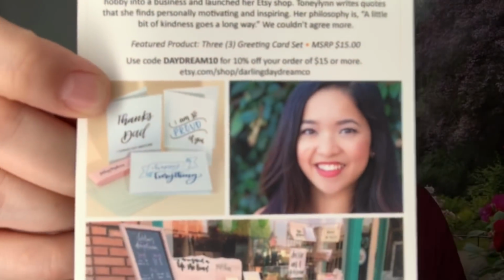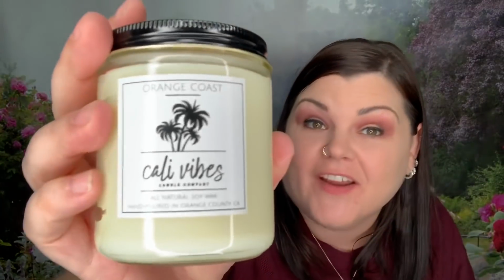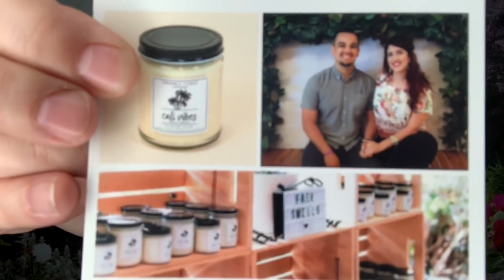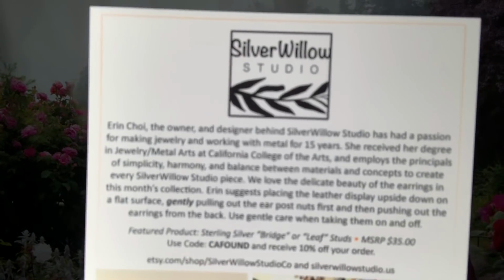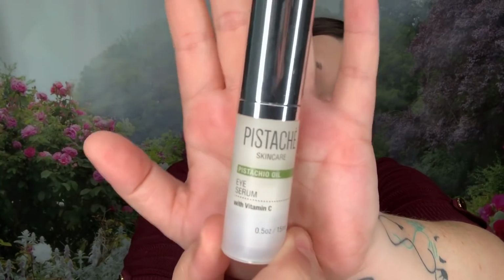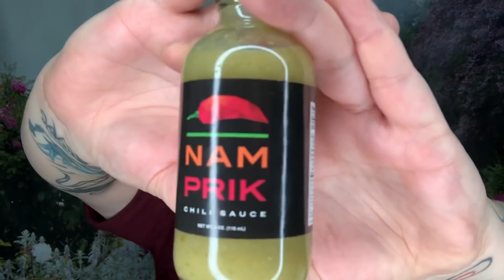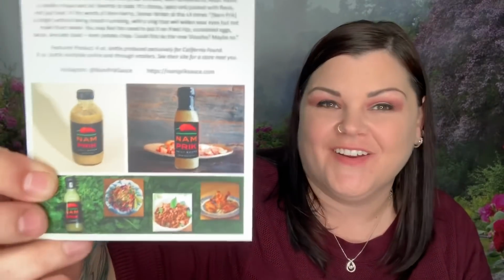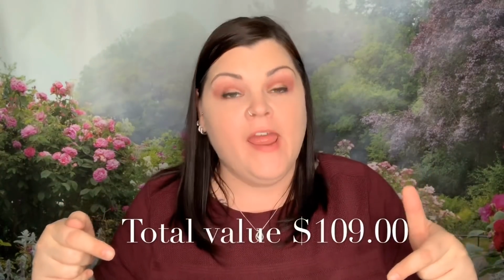California Found ☀️ May Unboxing +Coupon Code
California Found ☀️ May Unboxing
Do you want this amazing box?? Follow this link below and use code  SHECRAFTYGET20  for 20% OFF Your First SUBSCRIPTION BOX:

*Sips By:  Tea Subscription Use Code CRAFTY5 for $5.00 OFF

*Scents Event Subscription Box  - use code: WELCOME for 10% OFF

* VellaBox Candle Box:   - * USE CODE   SHECRAFTY5OFF  at check out to receive $5.00 off

💜📬💜 Fan Mail/Letters/Packages 💜📦💜
                              She Crafty
               2575 S US HWY 17/92  BOX#216